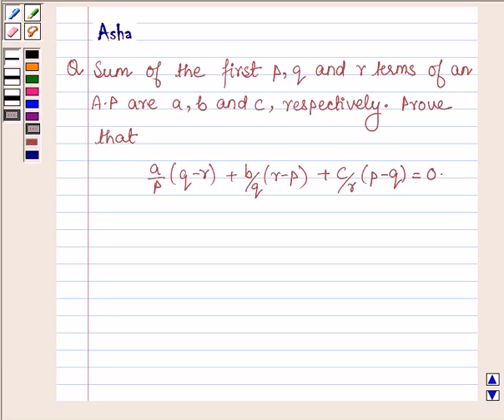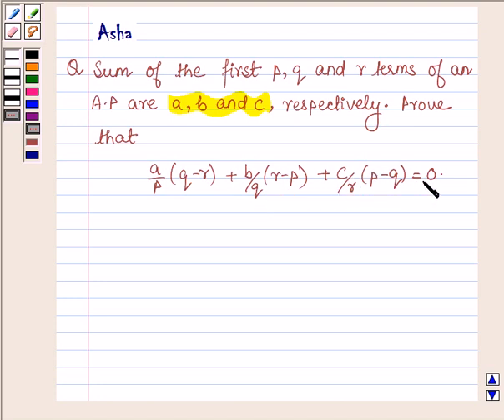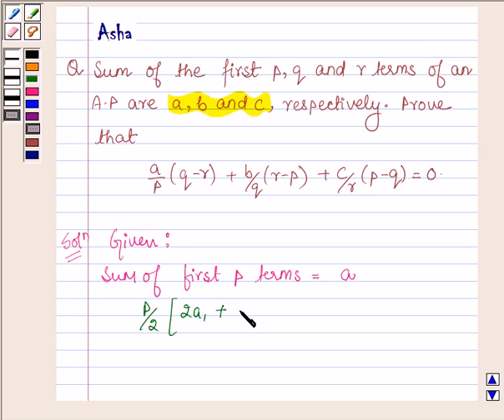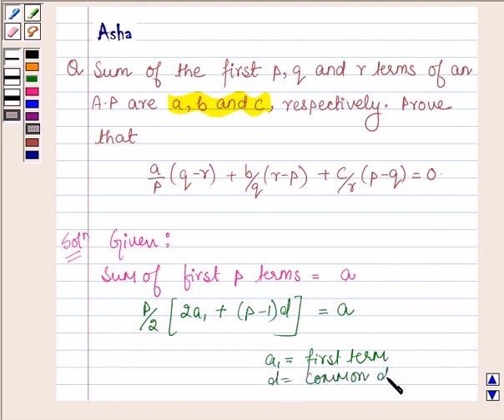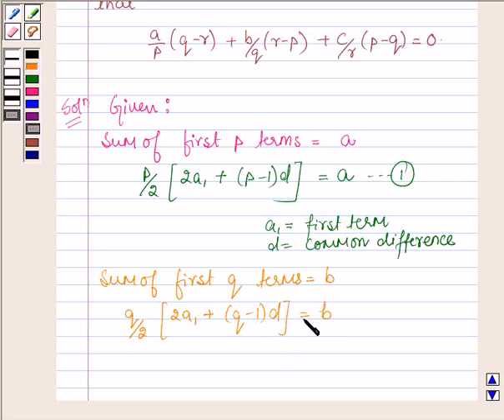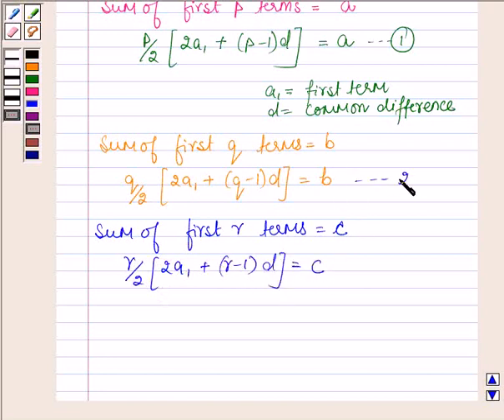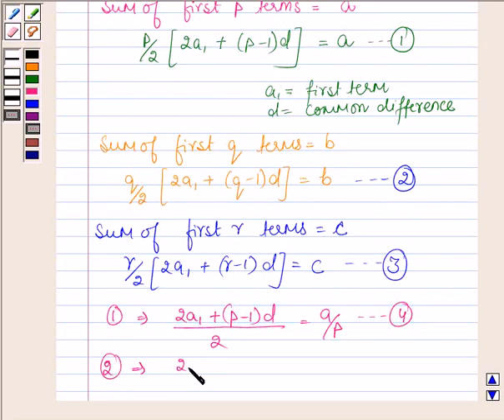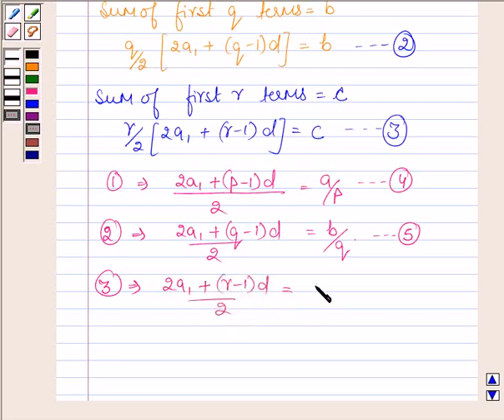Maths XI NCERT 9 9 2 11